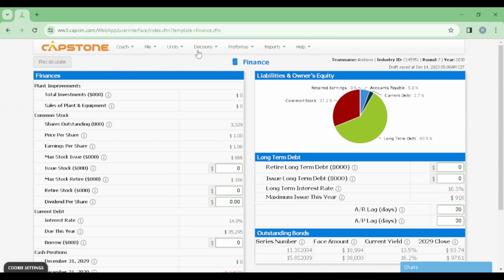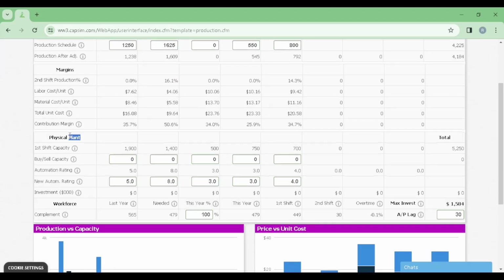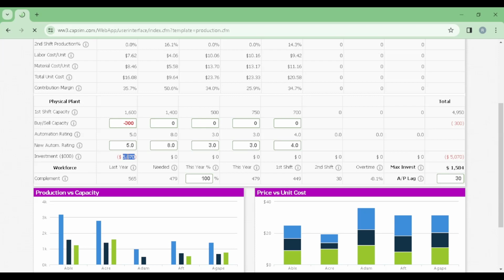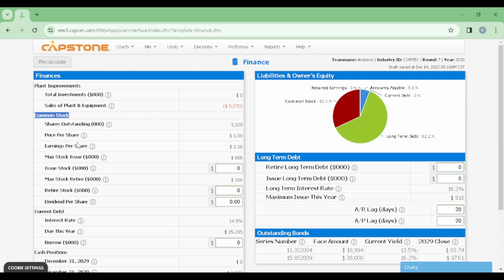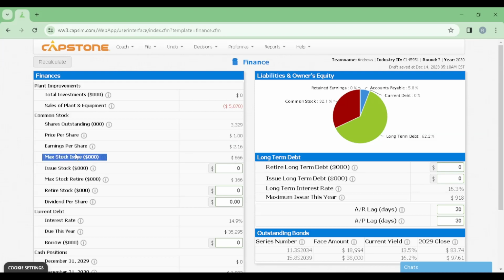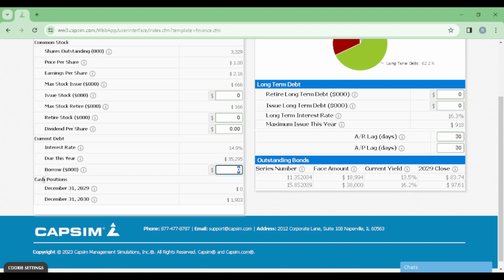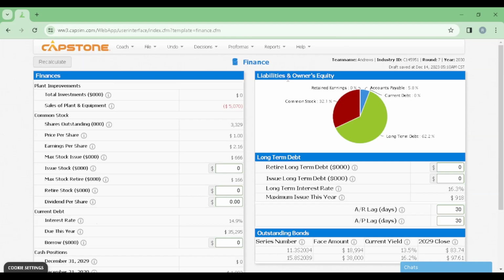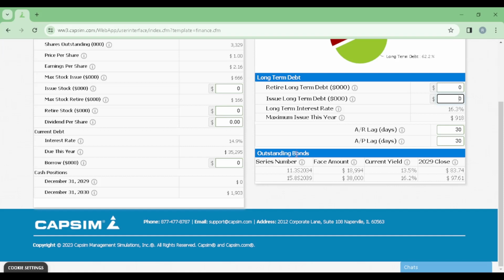WINNING CAPSIM FINANCE WALKTHROUGH & ANSWERS (100% Guaranteed Results) [2026]